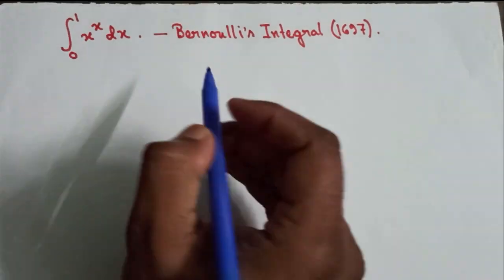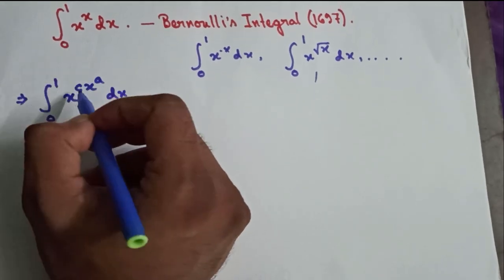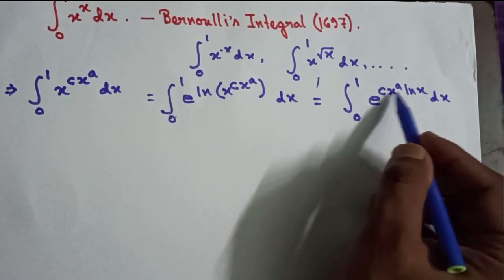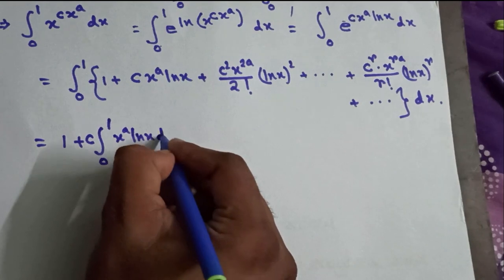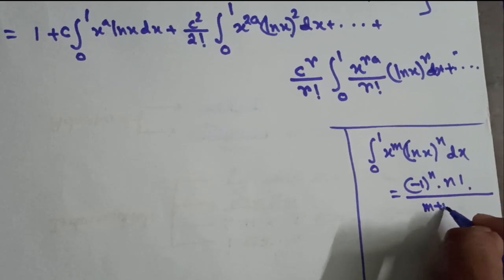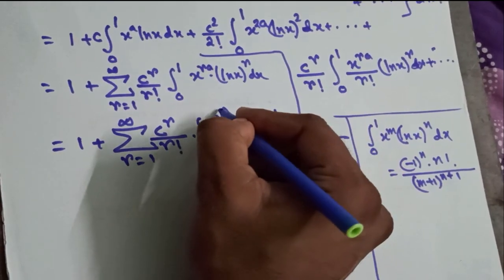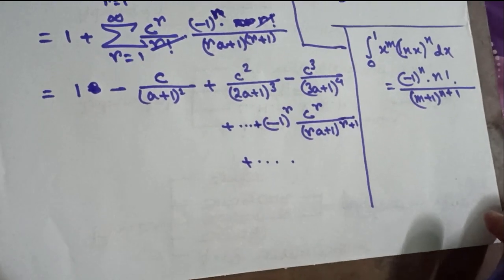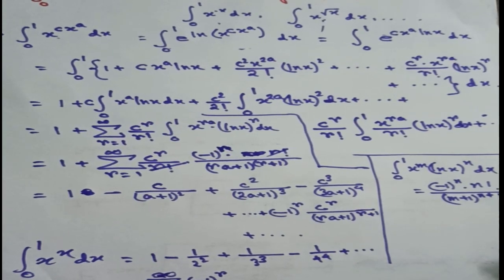Bernoulli's Integral: ∫(𝒙^𝒙) 𝒅𝒙: Interesting Integral-4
This is Bernoull's Integral which was first solved by legendary mathematician Bernoulli in 1697.